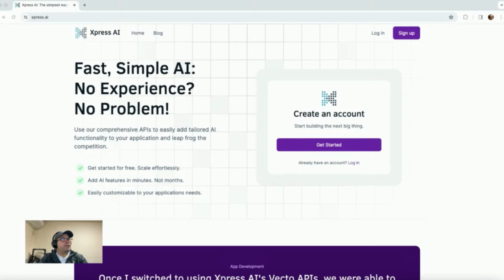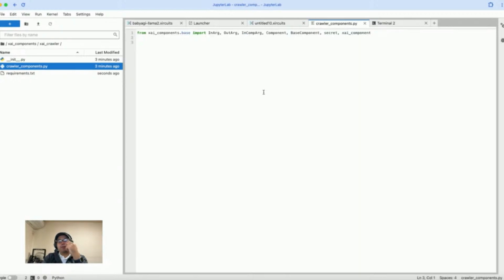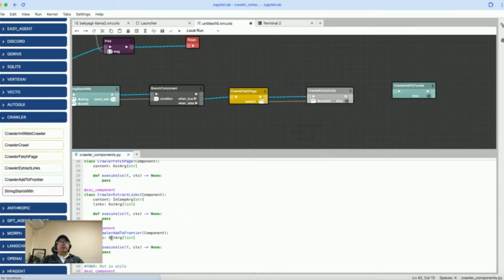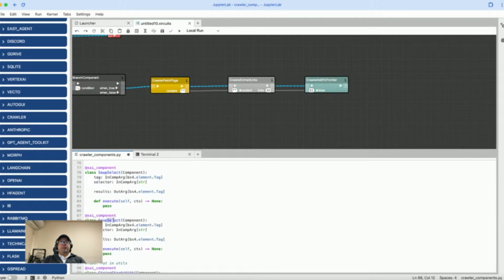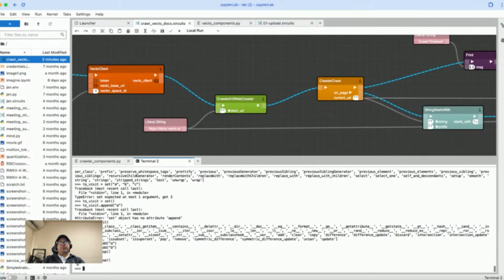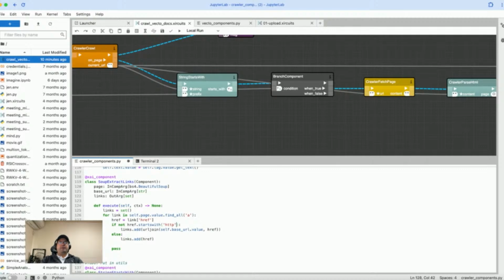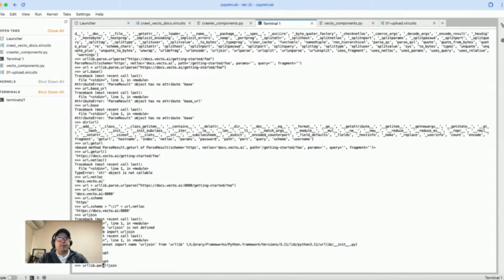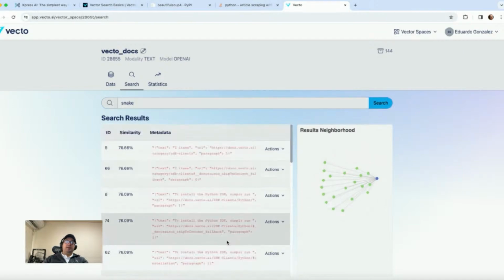Building more Xircuits component libraries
Today will be a chill stream where I build out a few component libraries I've been wanting.  (Mainly related to browsing the web.)